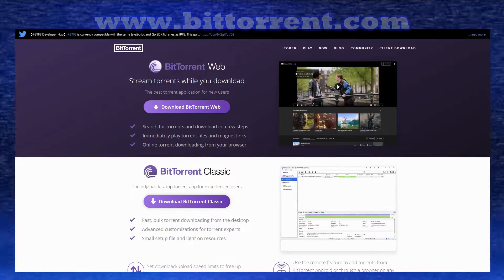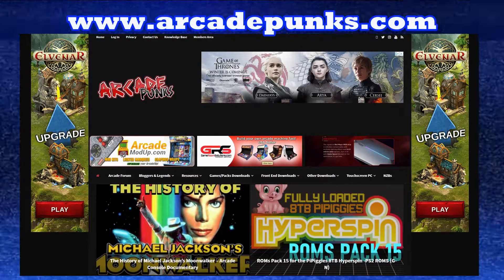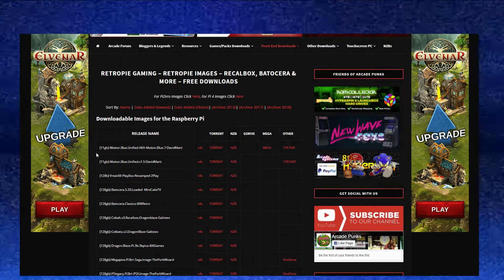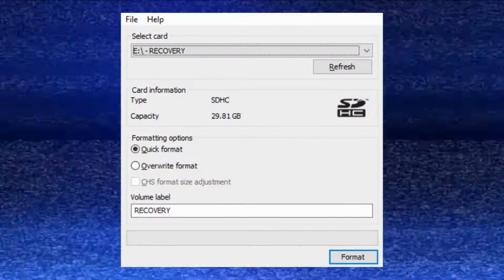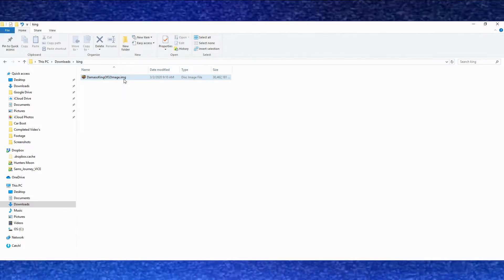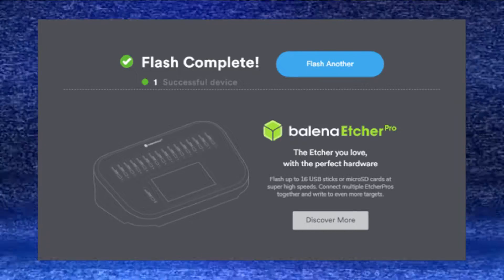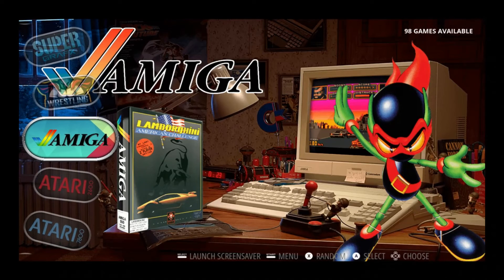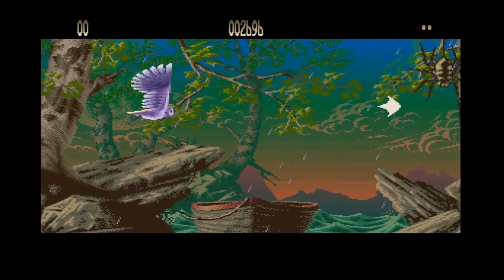How-To (Tutorial#15 : Adding an Image to a Raspberry Pi 3 & 4)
A How-To video on putting a Image onto a Raspberry Pi 3 and 4.